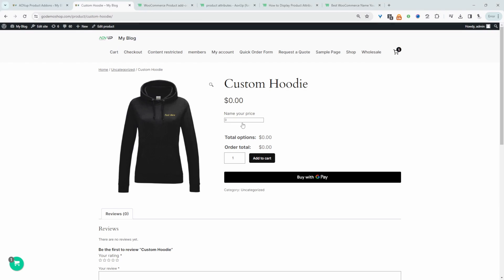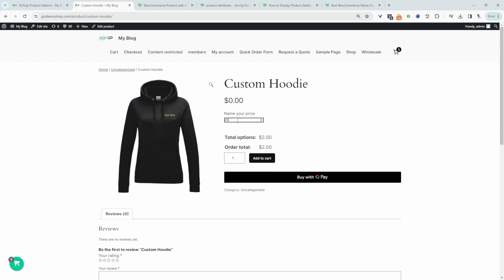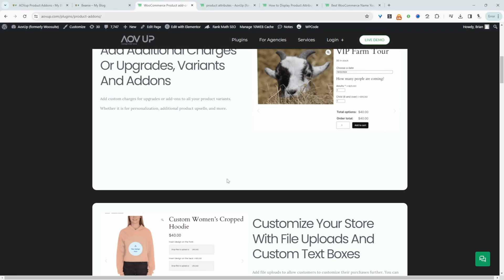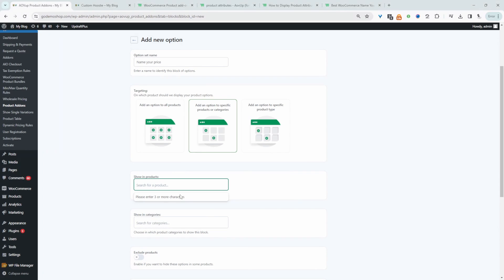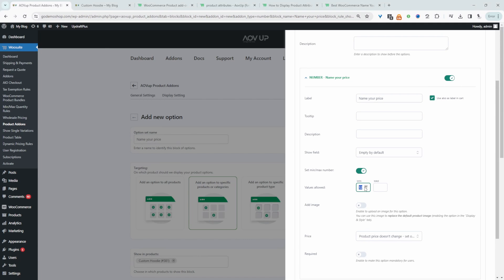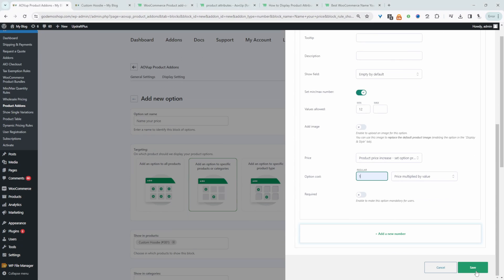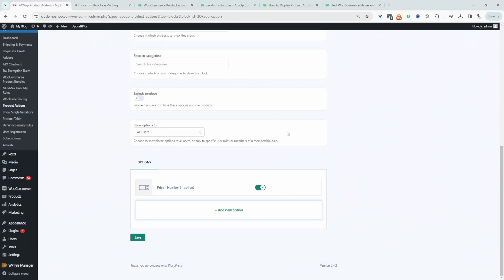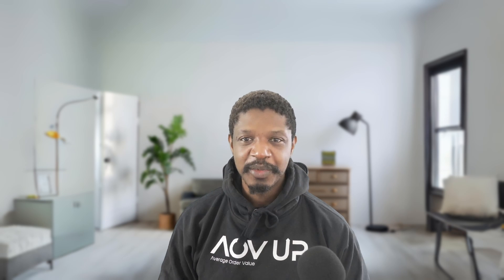WooCommerce Name Your Price - Customer Defined Price for Product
In this video, I'll show you how to implement a name your price in WooCommerce.

00:00 Intro
00:07 Overview
00:55 Where to download the plugin
01:08 Create a name your price
02:35 Set product price to 0
02:56 Minor tweaks
03:23 wrap up